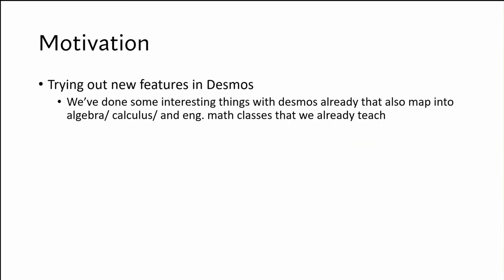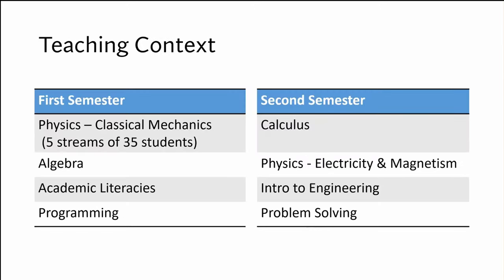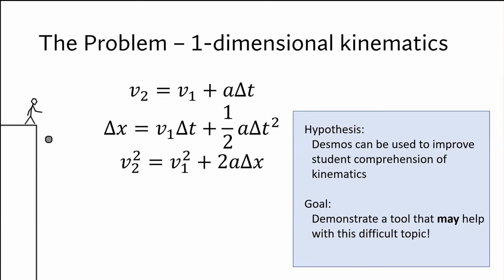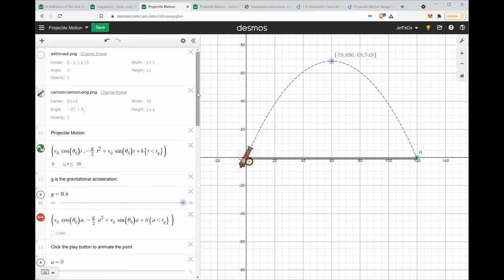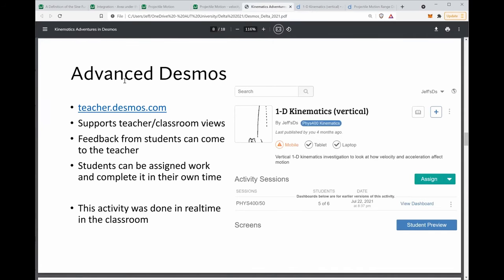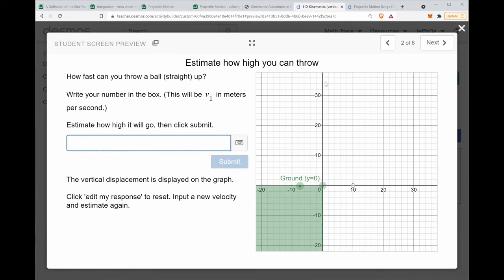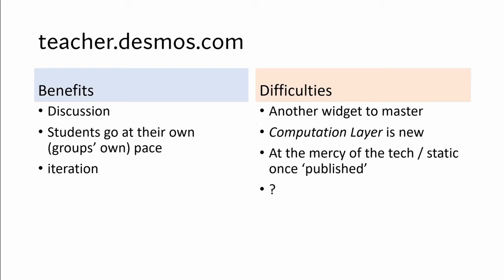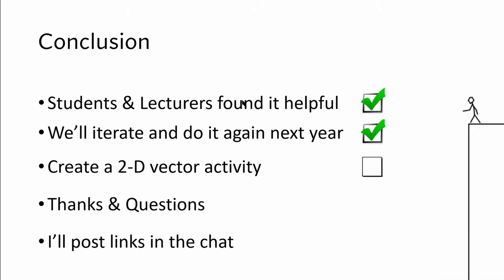Kinematics Adventures in Desmos - Delta Conference Presentation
Conference presentation at the Herenga DELTA international conference on the Teaching and Learning of Undergrad Mathematics and Statistics, held in Auckland, New Zealand. Hosted by the University of Auckland (online) November 22-25, 2021.

Title: Kinematics Adventures in Desmos
Department of Mathematical Sciences, Auckland University of Technology, Auckland, New Zealand

Abstract
This presentation demonstrates the use of Desmos teacher activities to teach concepts in foundation mathematics & physics. Activities have been developed1 using the online education platform Desmos (2021) to introduce students to kinematics. Online exercises are more important than ever in the pandemic era of short-notice lockdowns and remote teaching. Having interactivity available in a template that can be demonstrated in lecture, or, if necessary, can be accessed independently by students at home, is a valuable resource.

One-dimensional kinematics exercises were developed using the teacher-Desmos feature to introduce students to the topic. Students are taken through a range of possibilities with the help of an interactive script to provide input, output, and visual feedback. This is accomplished through the computation layer scripting language built into the platform. Students can type answers into the activity that are stored for feedback or peer viewing. The subsequent 2-D topic builds on the first instance and enhances student understanding of concepts such as vectors and maximum range in physics and derivatives and their applications in mathematics.

Showing students a Desmos graphing calculator version with equations exposed created confusion and distracted from engaging with the concepts of kinematics. The teacher activity version puts the code (and equations) in the background leaving students free to discuss concepts at hand. Displaying and annotating the velocity vectors and range made it easy to highlight characteristics of projectile motion. Student engagement was better using an interactive web-based activity than paper-based structured learning or mixed media and student conversation revealed rich discussion.